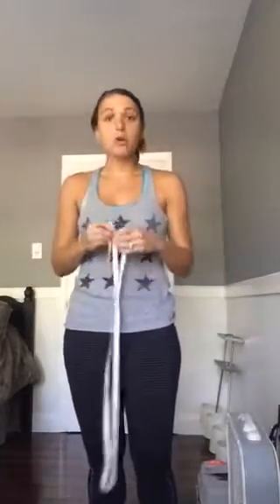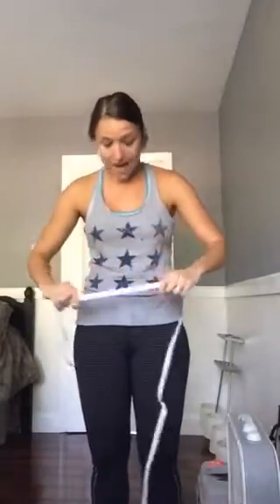How to measure yourself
Be sure to measure every Friday morning if you are in my group